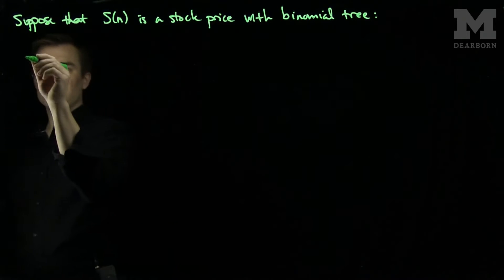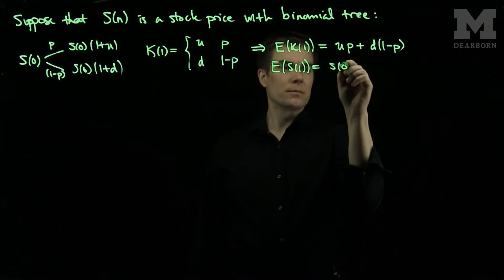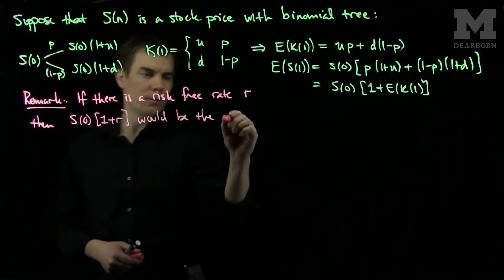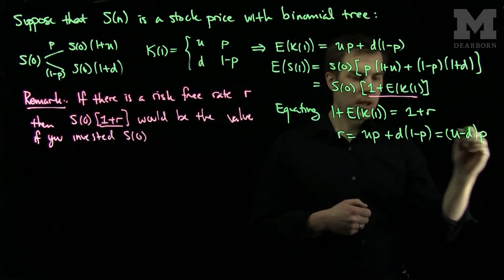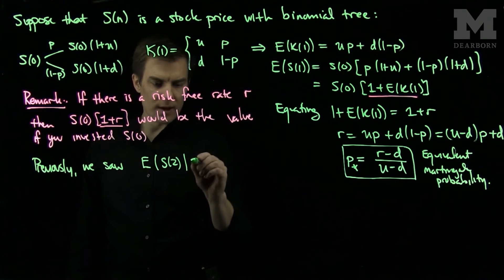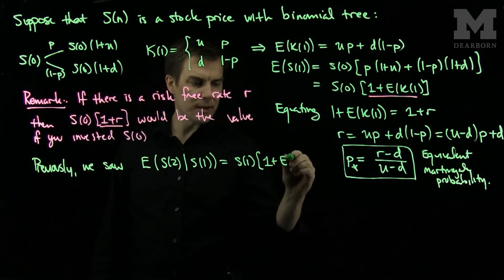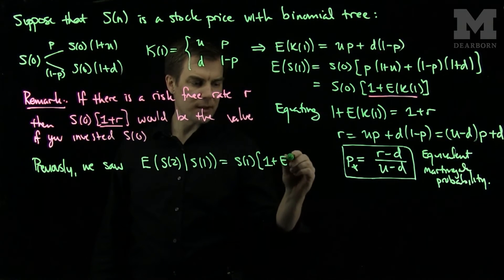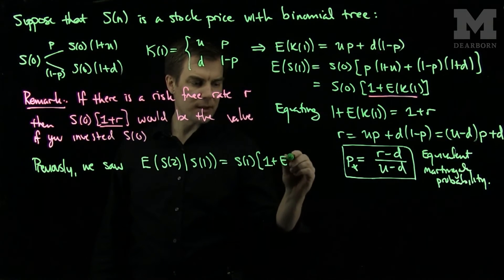The Martingale Property of Discounted Stock Prices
We find the conditional expectation of a stock price at a certain time given information about the price of the stock a moment before. We will find the risk neutral probability under which discounted stock prices are martingales.